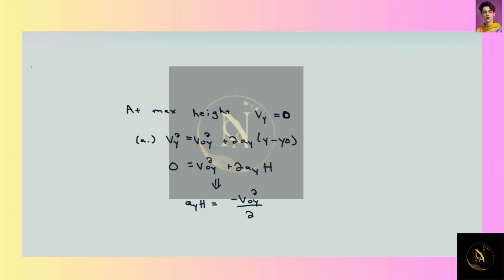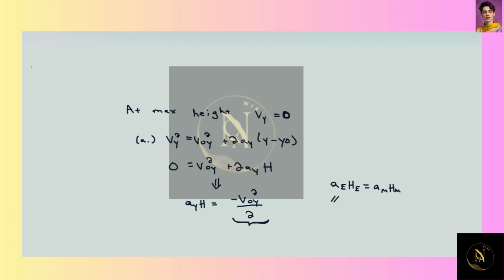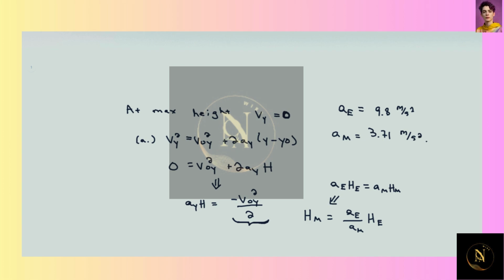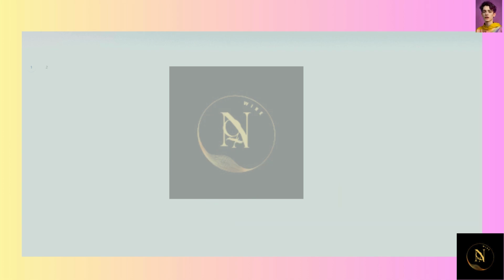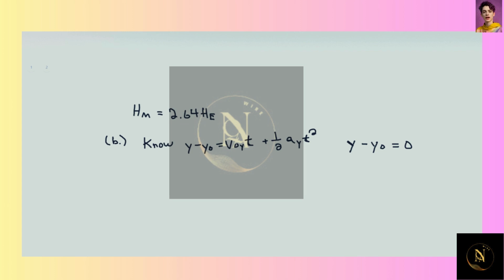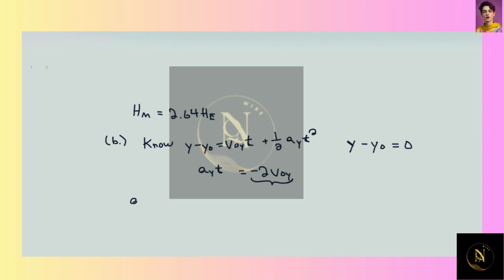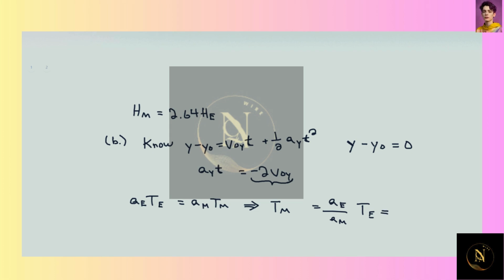A certain volcano on earth can eject rocks vertically to a maximum height